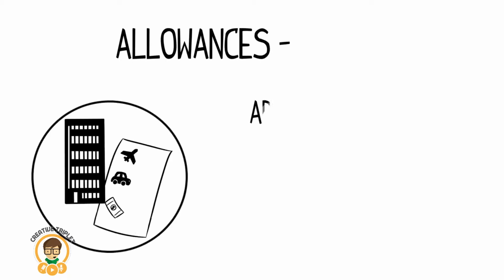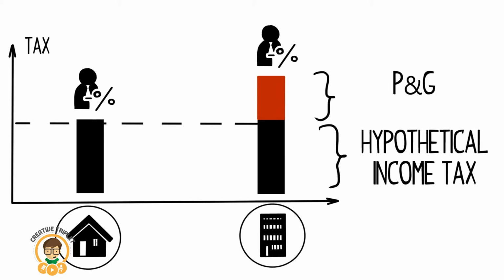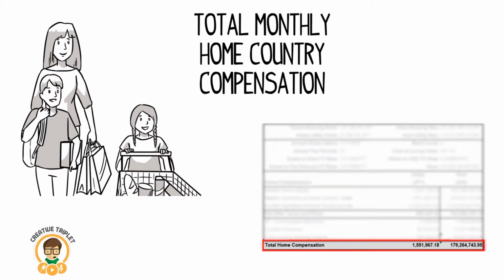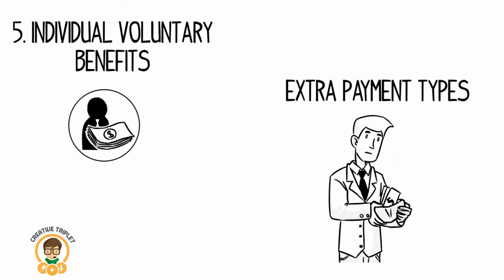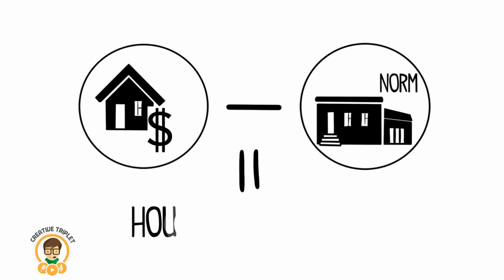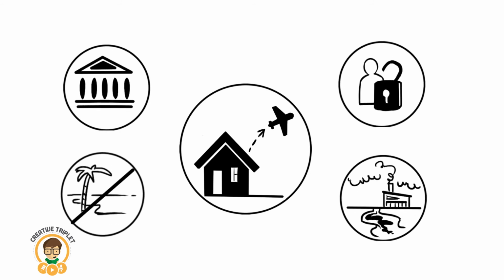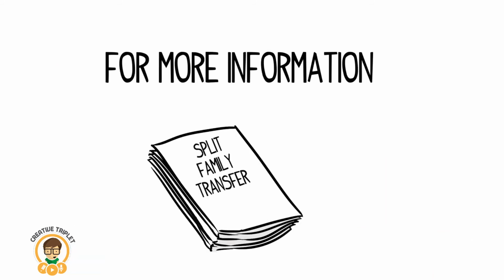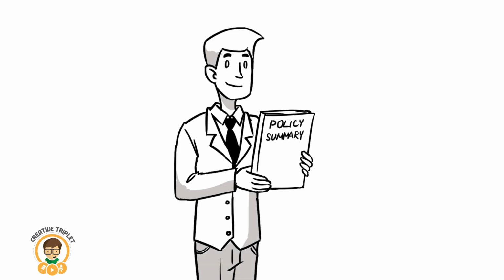Expat Compensation Plan - P&G | Explainer Video by Creative Triplet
we create awesome handcrafted explainer videos, similar to the one you just watched. Need one for your company or non-profit? Let’s connect!